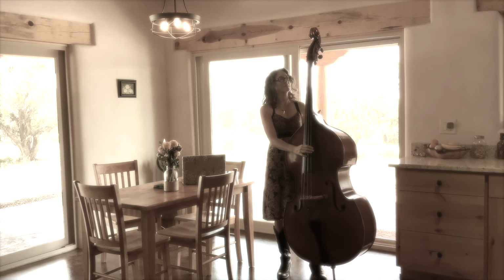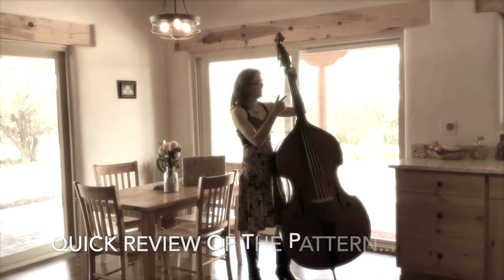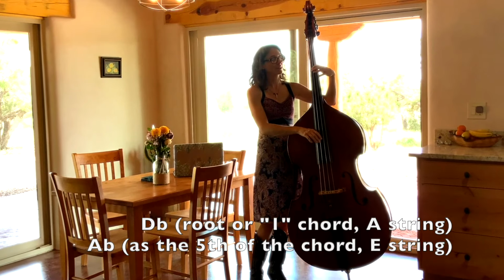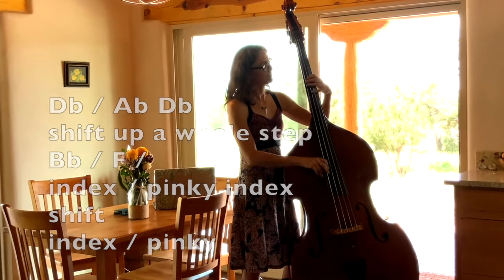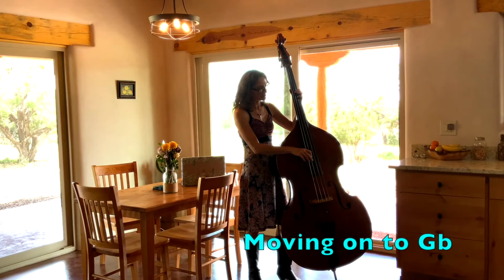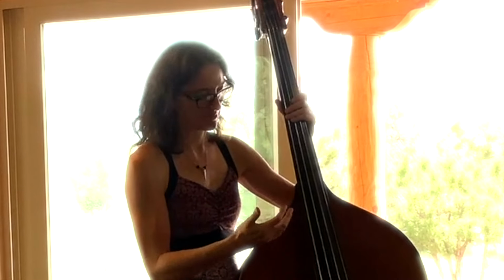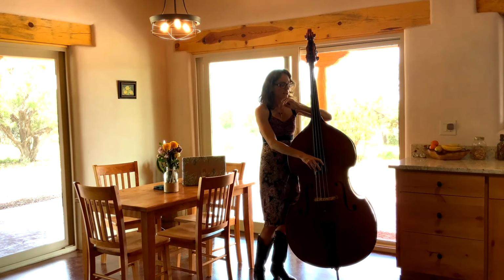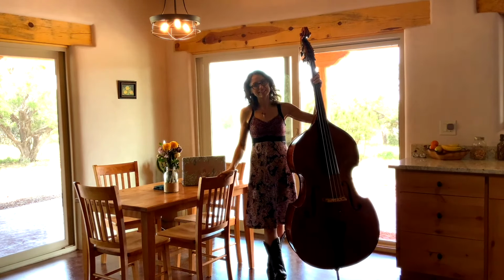Bass Bites "Salty Dog Blues" Part 2: 1-6-2-5 chord progression exercise-Get to know the bass neck!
Bass Bites: small, digestible bits of tips, tricks, licks and more for the double bass, in under 10 minutes.

"Salty Dog Blues", as made famous by Lester Platt and Earl Scruggs (written by Wiley A. Morris and Zeke Morris) is a song that utilizes the 1-6-2-5 chord progression. This progression is found in jazz standards, Western Swing, pop, as well as Bluegrass. And, the chords can be found right under your fingers with minimal to no shifting! We'll look at several patterns and ways to find these chords, going around the circle of fourths to get familiar with the fretboard. Part Two continues where we left off in Part One (in Ab), and moves through the keys of Db, Gb, B, E, A, and D.

Questions, comments, suggestions?